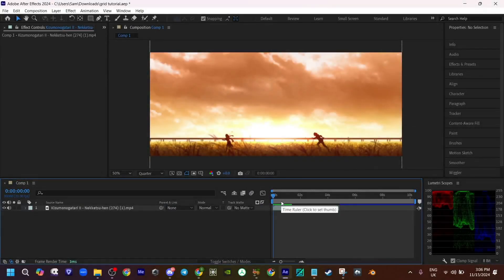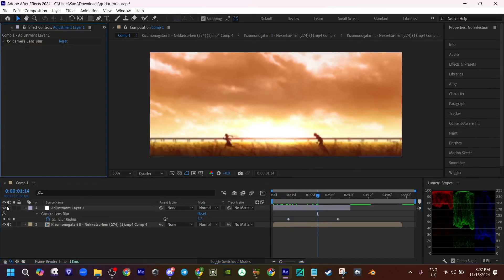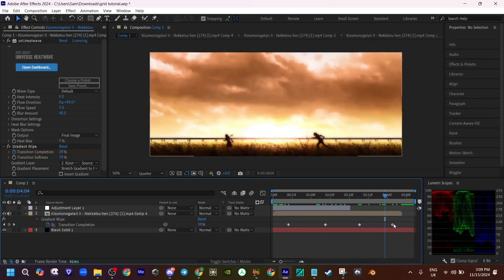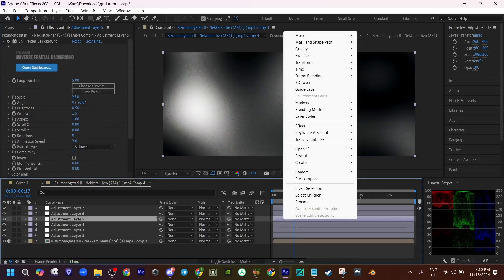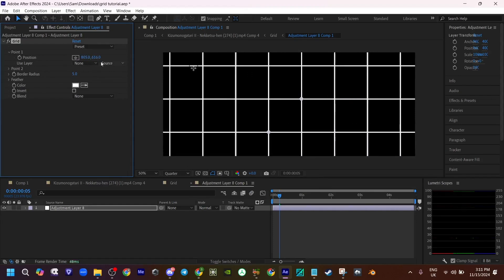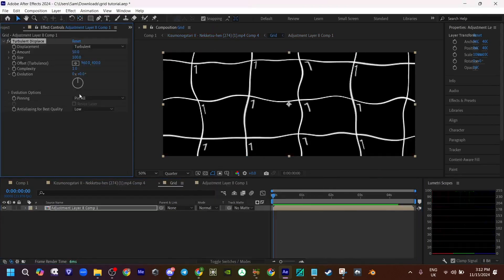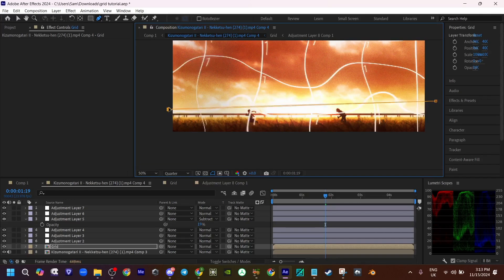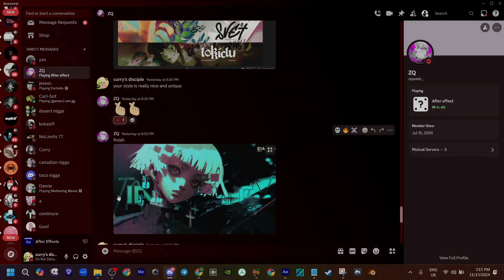s_tutorials | How to make a cool grid effect | Tutorial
In this video @s1a_entrep explains how he did the grid effect in his edit,
Titled:
Infection 101
We hope you enjoyed and we hope to see you in the next tutorial!

fyi: we have a fun little exclusive tutorial in s1a's server (go to his videos n its in the description of one of his tutorials :) )